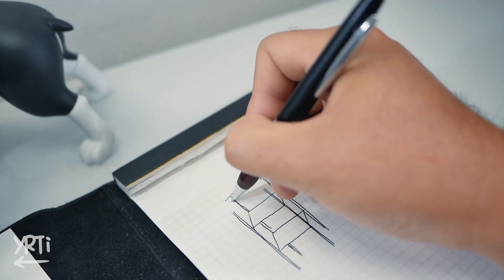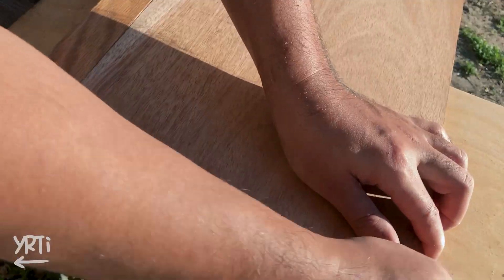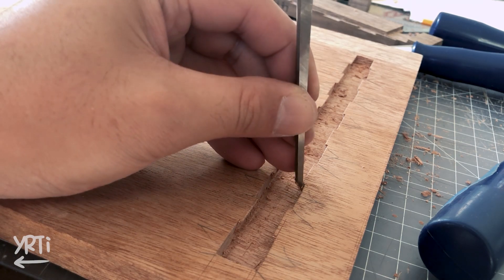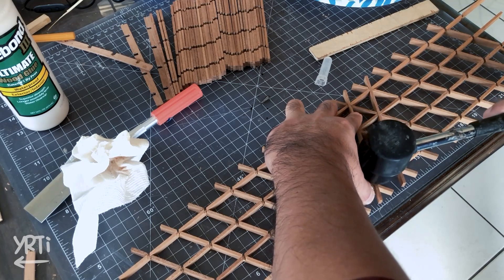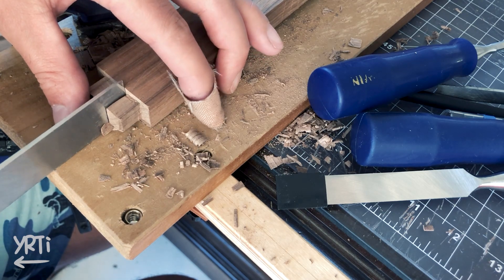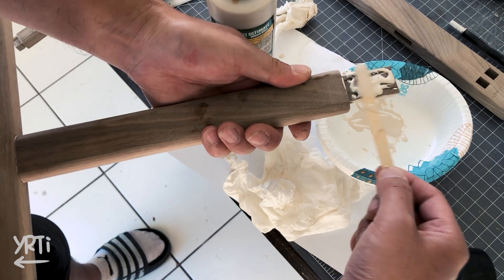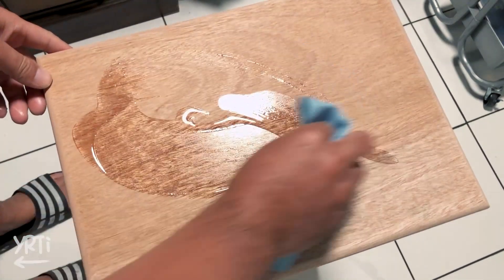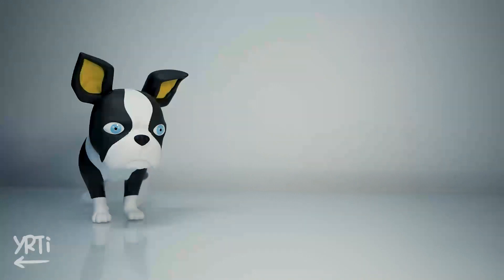Kumiko Shelf by Hand Tools without Nails/Screws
I wanted to improve my woodworking skill so I tried to work on a little big project (at least for me) this time. It's a Kumiko shelf made by Mahogany and Walnut!
I realized many differences when making a small craft size project from this size project so me making even a bigger project will be far away.
Anyway, my missions for this project were hidden sliding dovetail(OkuriAri?), double tenon joint, and wedge joint and they are fun to do.

How to Make Kumiko with Hand Tools

0:00 Introduction
0:33 Preparation
1:42 Hidden Sliding Dovetail
3:40 Kumiko Fabrication
5:36 Tenons and Mortises
6:59 Final Details
8:00 Assembling Kumiko
9:52 Final Product

Material Used
19ft 1" x 2" Walnut
4ft 1" x 12" Mahogany
2ft x 1/8" x 3" Mahogany x 4
Roughly $130